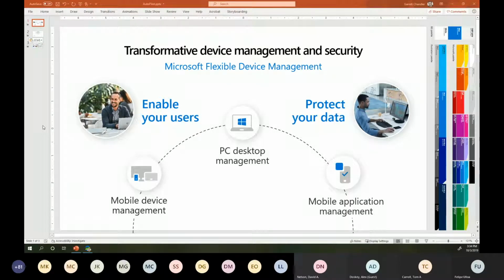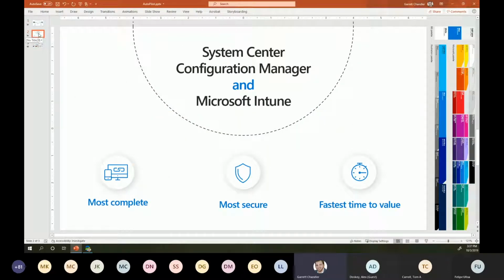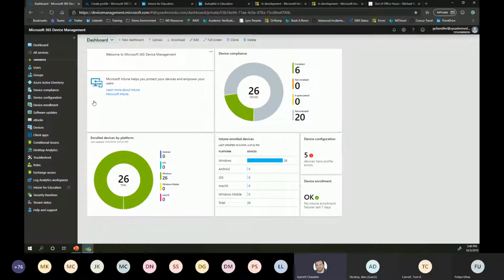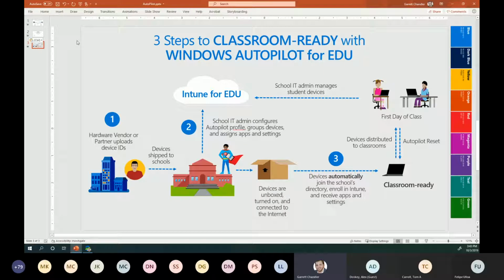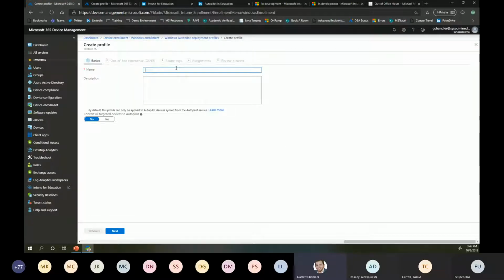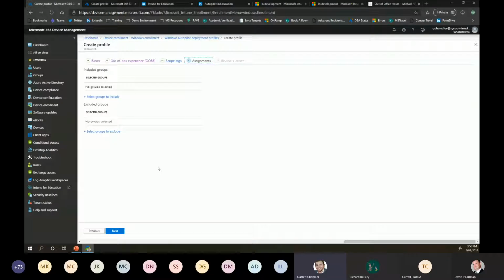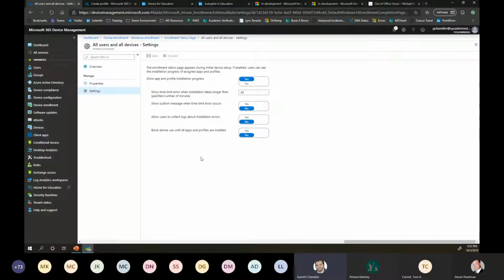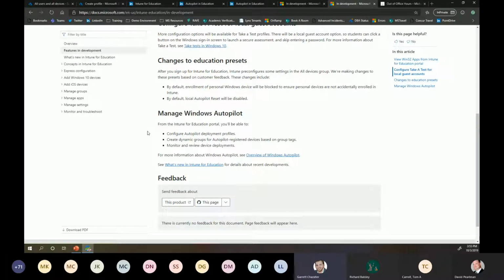MS National Office Hours - Intune and Autopilot to deploy Windows 10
Autopilot and Intune overview and how your organization can speed up your device deployment/upgrades and manage devices.